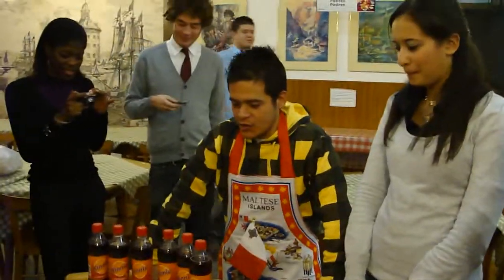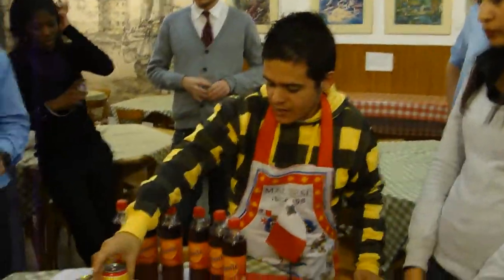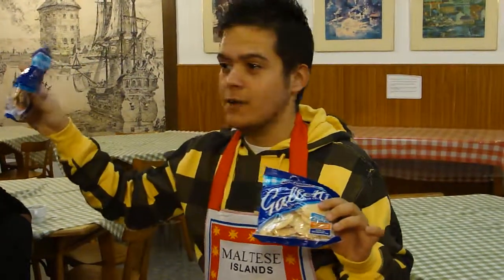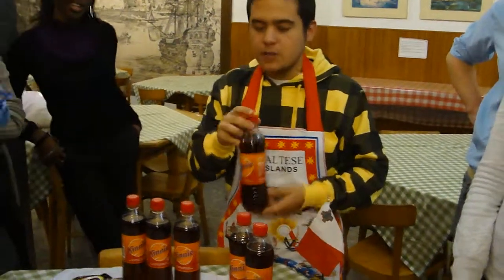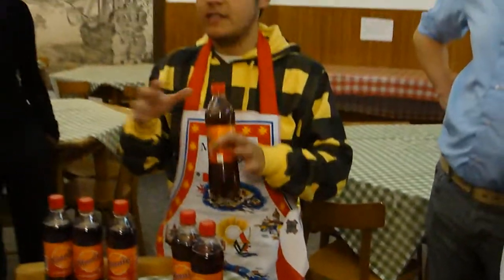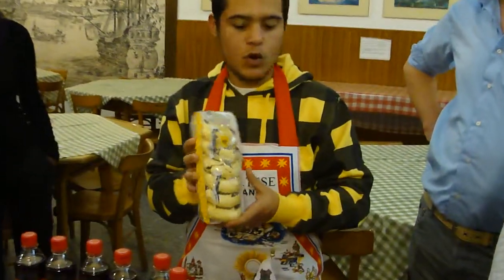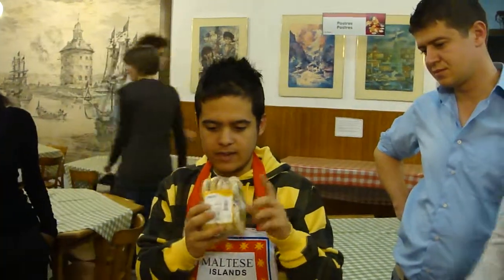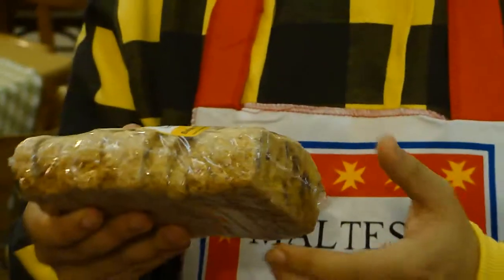Chef Hubert and his Maltese goodies :)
Our good friend, Hubert, from Malta shows us the things, that the Maltese brought to the JEFSeminar in Barcelona, Nov09.